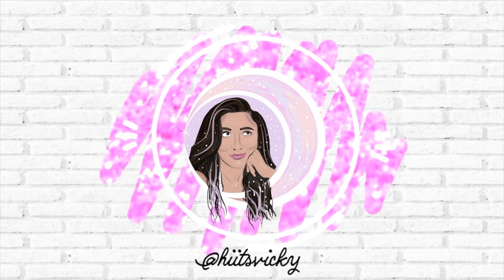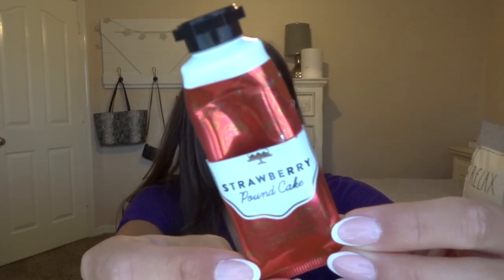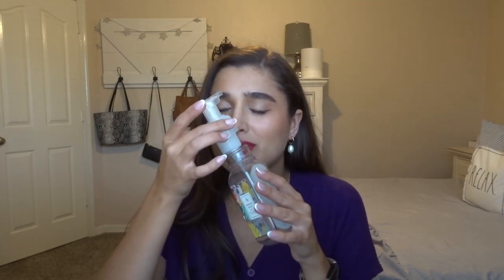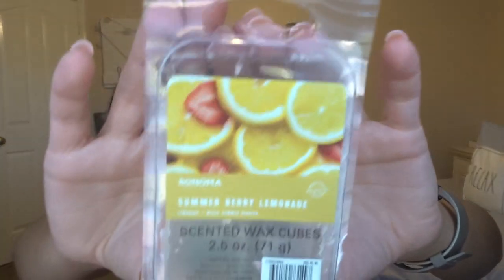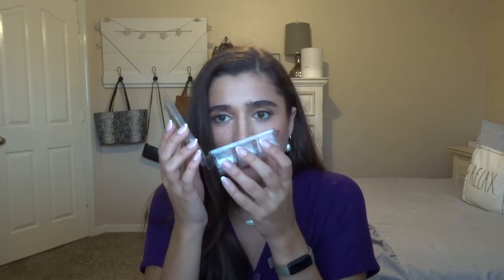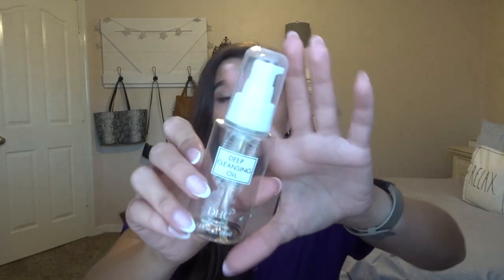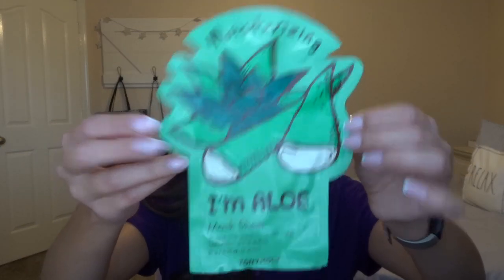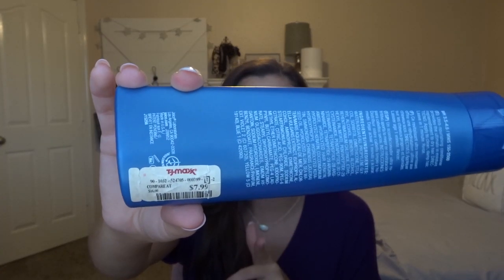AUGUST EMPTIES | WAX, BODY CARE, SKINCARE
Hi everybody! Today I’m bringing you my empties from the month of August! Hope you enjoy!

Press on Nails I'm Wearing: Glamnetic Press On Nails in Ma Damn (from Amazon)